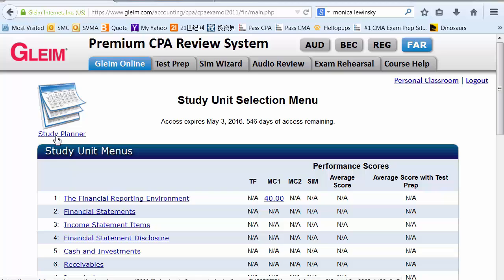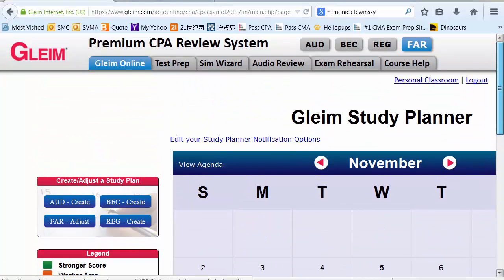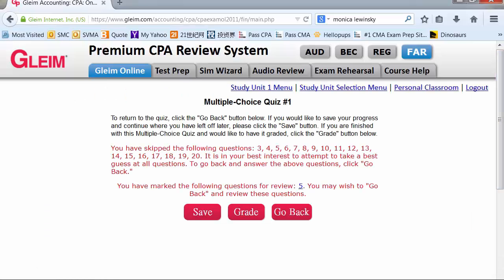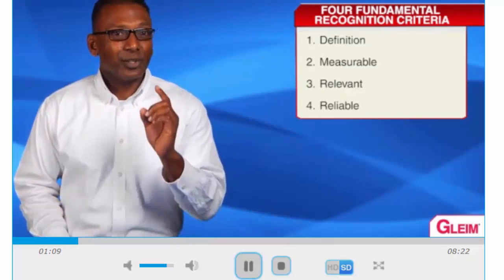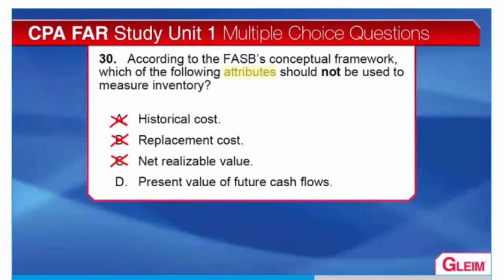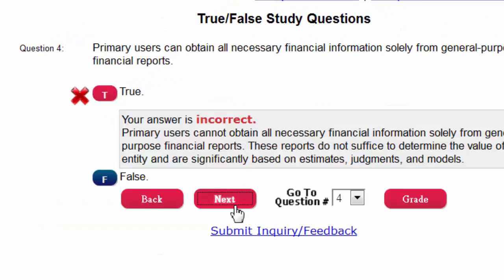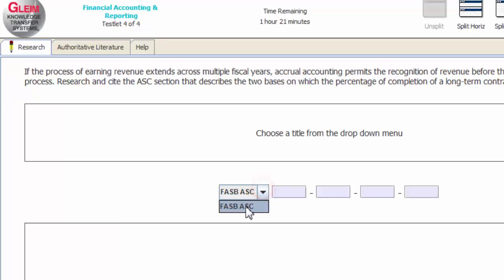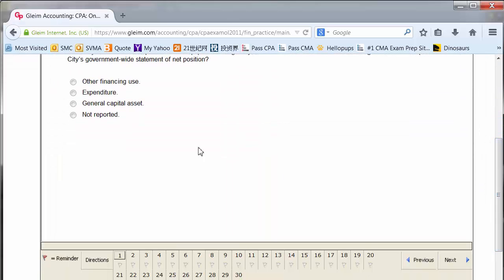Gleim CPA 2017 Review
This new premium version of Gleim CPA Review System is a fully integrated learning tool with instructor videos, audio-visual presentation, multiple choice questions, true/false questions, online practice questions, text book in electronic format, audio review and exam rehearsal which is the mock exam.

The biggest difference between Premium CPA review and traditional course is that the professor goes through examples and multiple choice questions. There is access to accounting experts in the Gleim Team should you have any questions during the studying. You also get the pass guarantee.

Gleim has the largest database of practice questions and you can make good use of it here. There are test mode and study mode, and the interface is very close to the actual testing environment. There is also performance tracking for you to keep updated with the progress and weaker areas to work on.

Another useful tool is the online study planner, which is shown at the beginning of the video. It is interactive and can be highly customized, and integrates with email system so you can get alerts whenever you are falling behind or there are weaker areas you need to focus on.

For more features of the Gleim CPA review system, please check out this video.